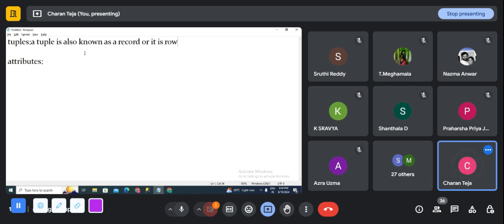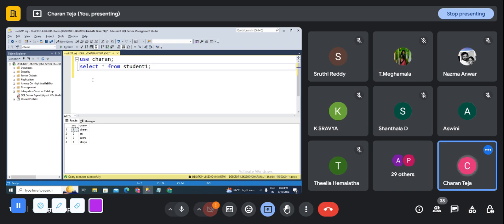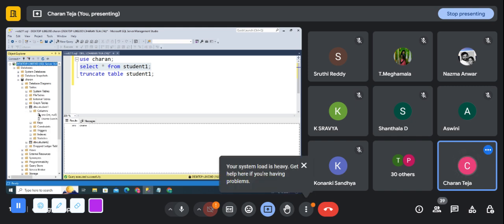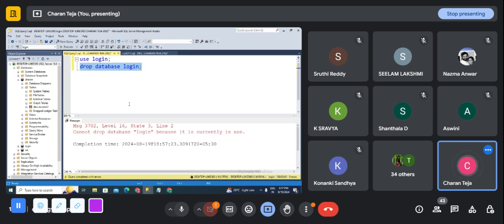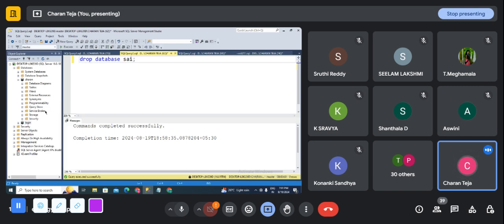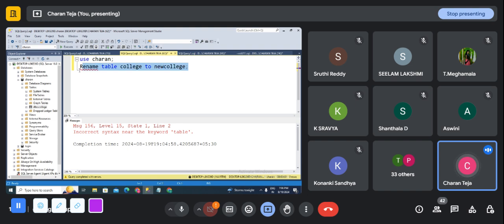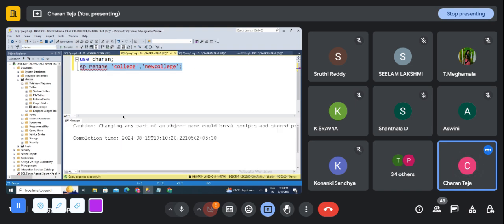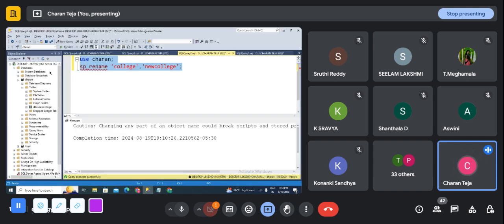sql class 7